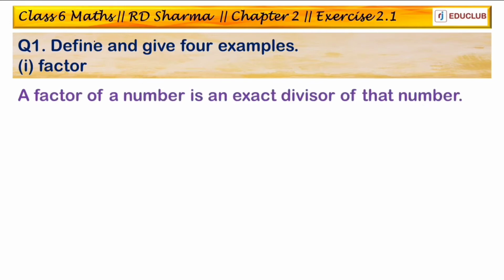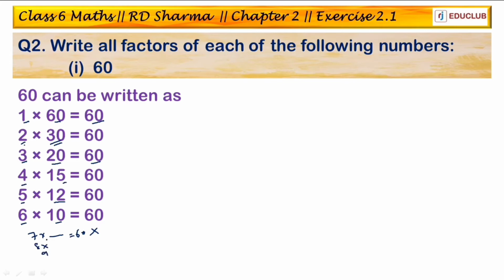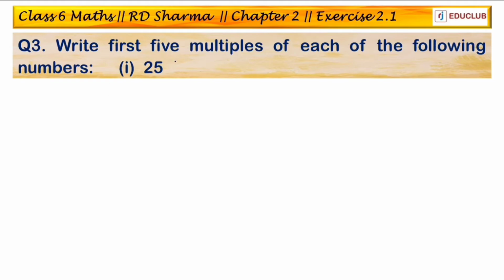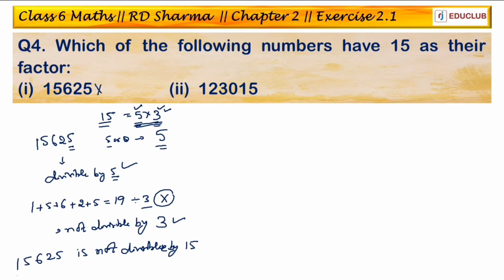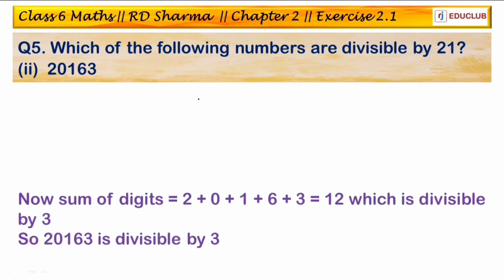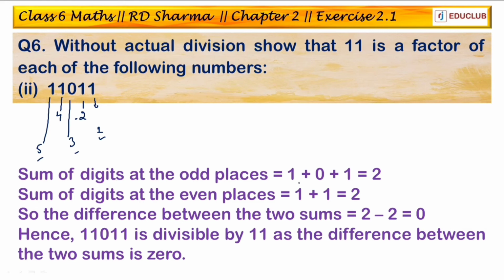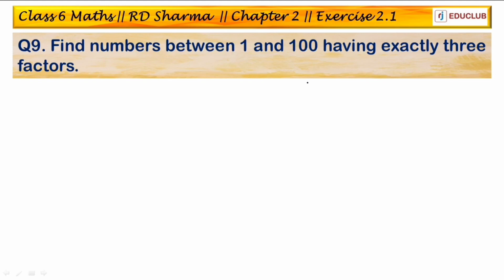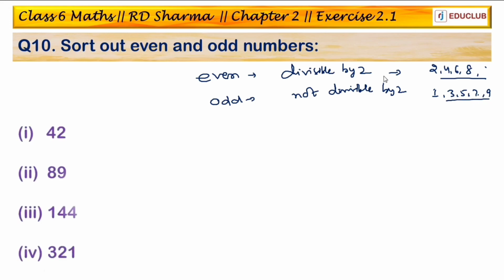Class 6 Maths RD Sharma || Exercise 2.1 || Chapter 2 || Playing With Numbers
Class 6 Mathematics  RD Sharma
Chapter 2 : Playing With Numbers
Exercise 2.1

Videos on Divisibility

Why a Number is Divisible by 3 or 9 if Sum of its digits is divisible by 3 or 9
Why a number is divisible by 4 if its last two digits are divisible by 4
Why a number is divisible by 8 if its last three digits are divisible by 8